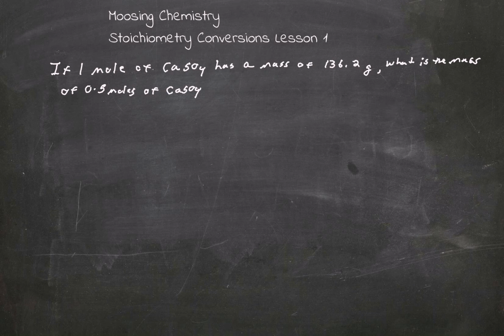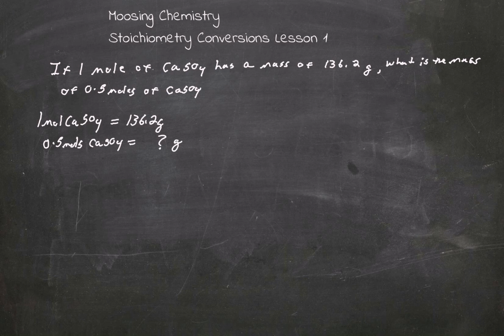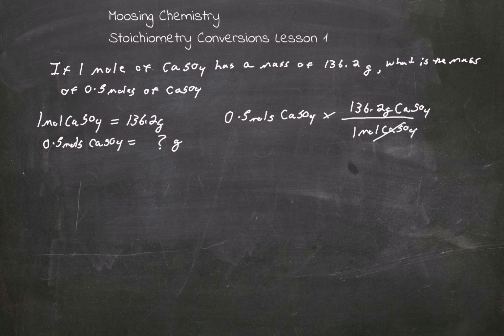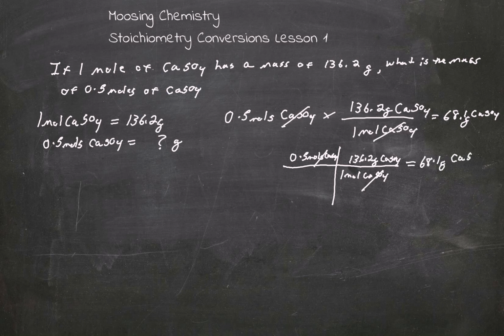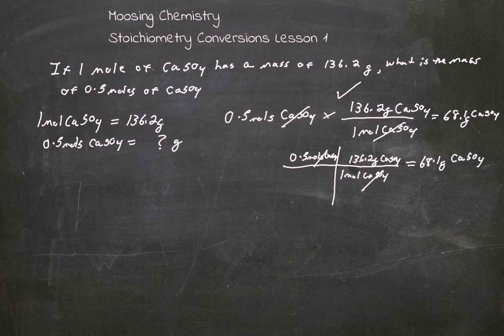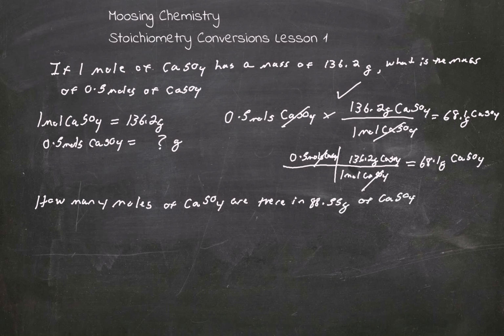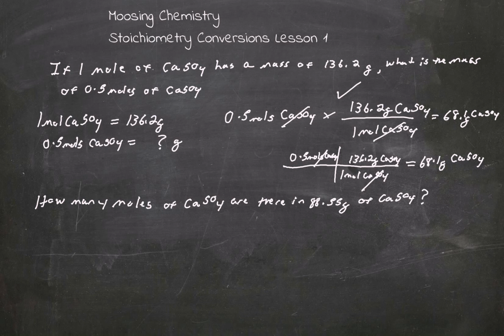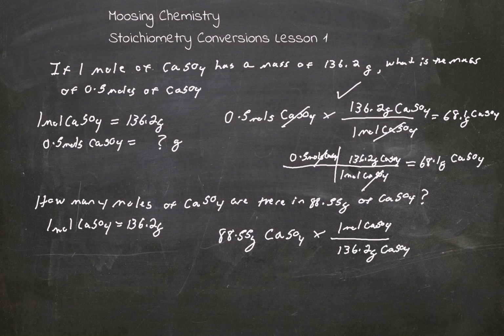Stoichiometry Conversions Lesson 1